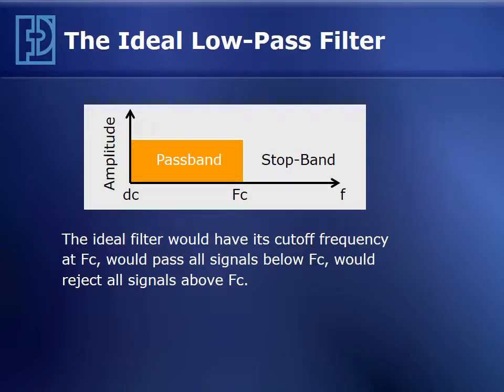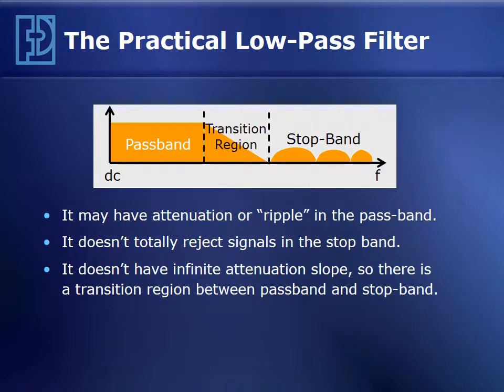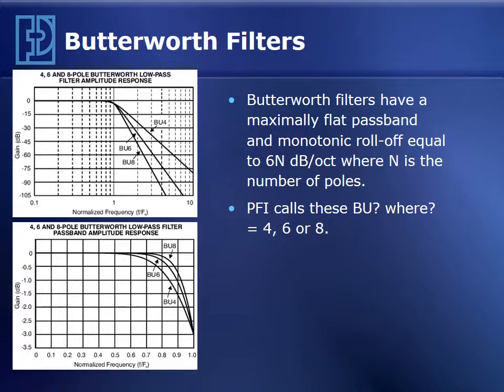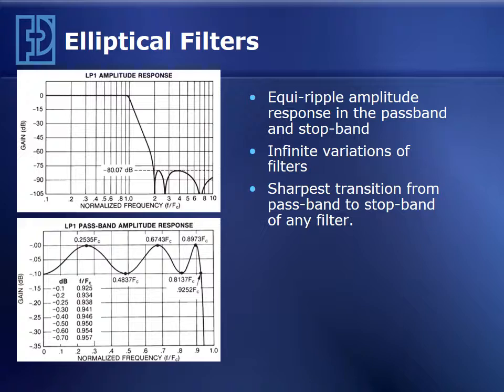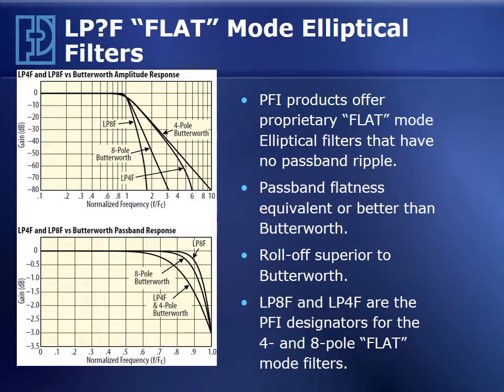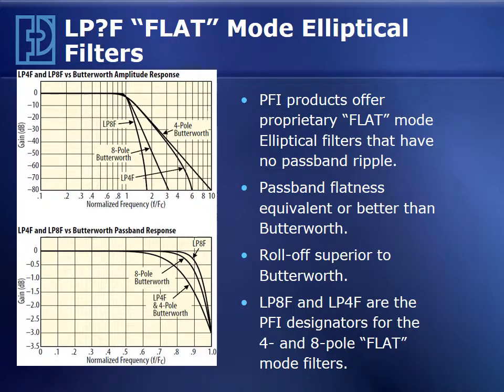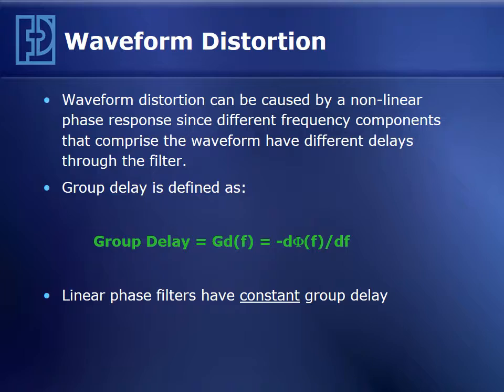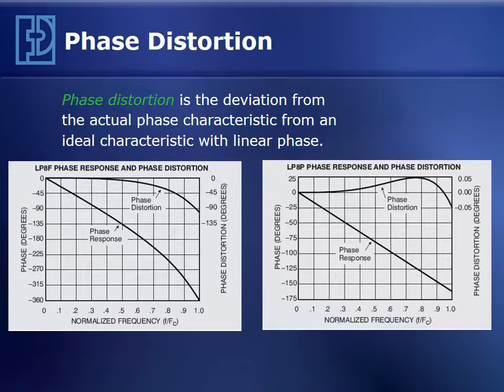Practical Low-Pass Filters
The president of Precision Filters, Inc., Doug Firth, discusses ideal vs. practical low-pass filters and low-pass filter characteristics.